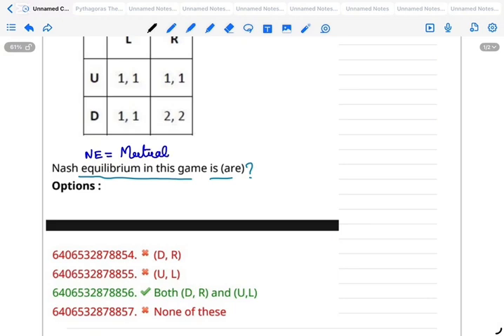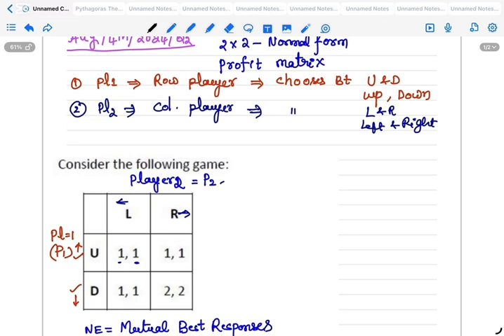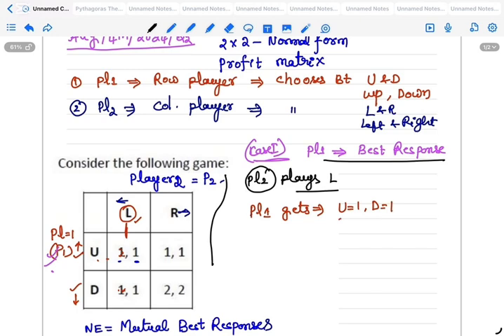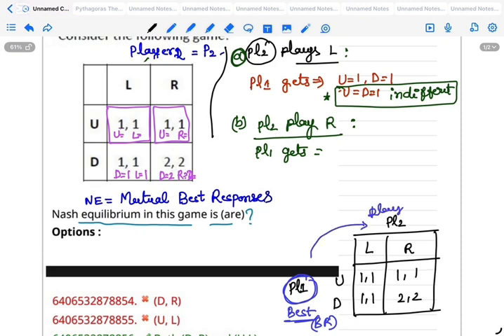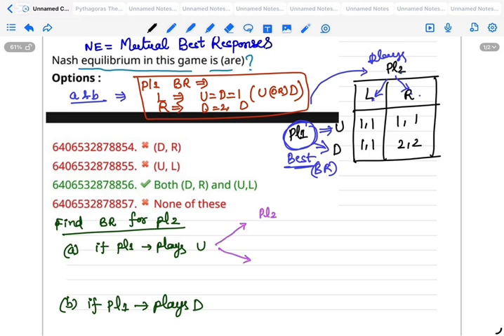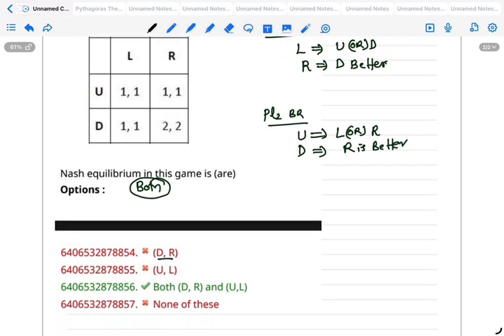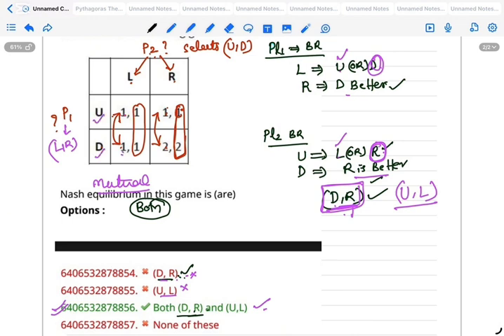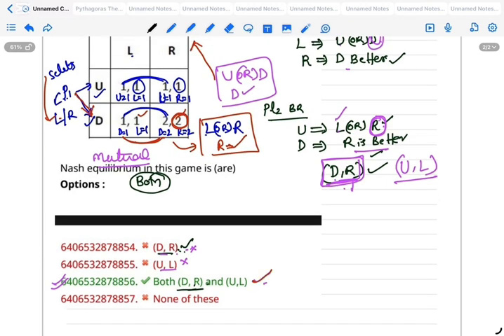🌱ME(Quiz2) nashequilibrium gametheory 🌱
how to find NashEquilibrium